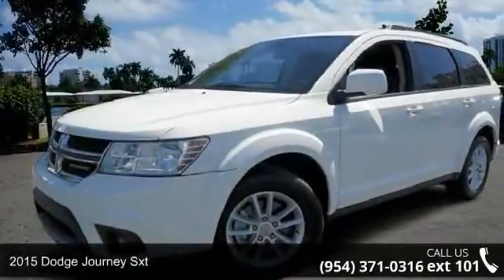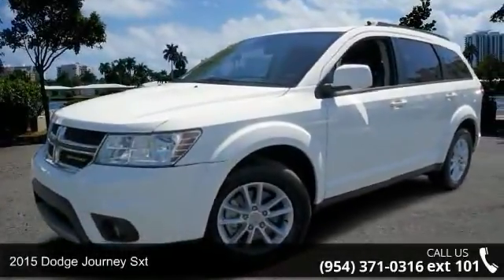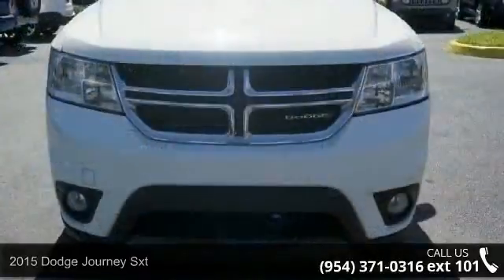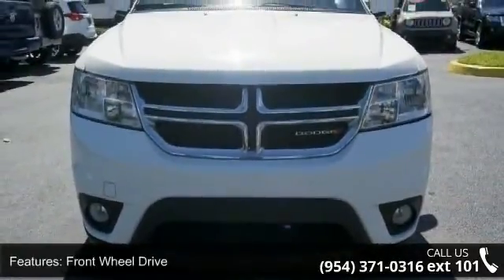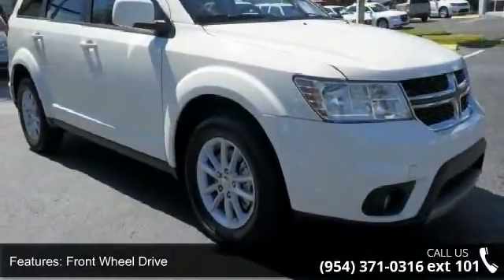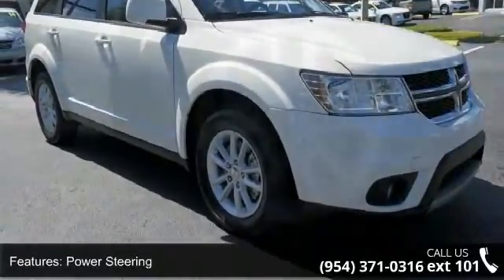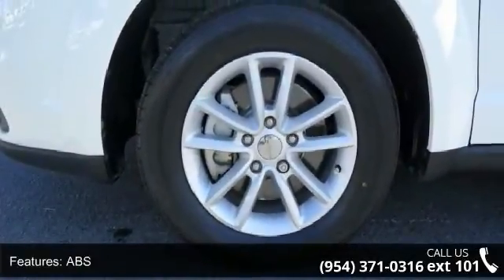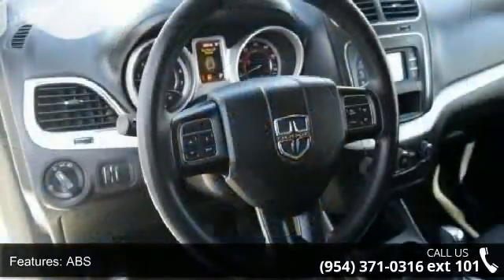2015 Dodge Journey SXT - Joey Accardi - Pompano Beach, F...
Includes a CARFAX buyback guarantee** The outstanding condition of this notable Journey will make it a favorite among our more educated buyers! Includes a CARFAX buyback guarantee** New In Stock** Are you interested in a simply quality car? Then take a look at this hardy Vehicle.. Right car! Right price!!   ... At Joey Accardi Subaru we will never lose your business over price and will provide you with an easy, non-pressure buying experience. Joey Accardi Subaru strives to be the area leader in Sales Satisfaction and Customer Service. Whether you are looking for a new car, truck or SUV, come see us at Joey Accardi Subaru and we will make you feel right at home! Is there a specific vehicle you are looking for? Is your credit less than perfect?